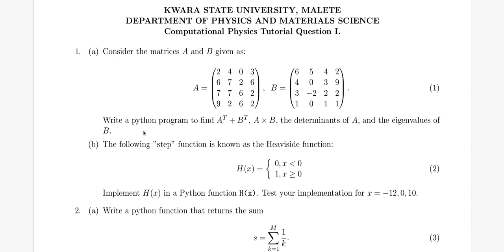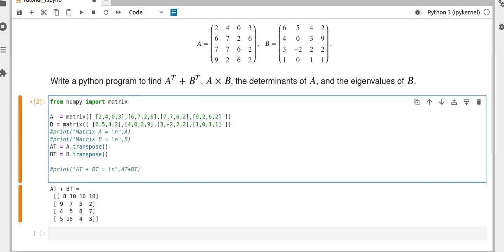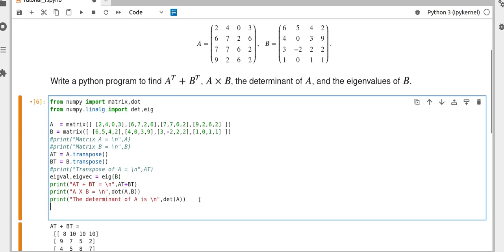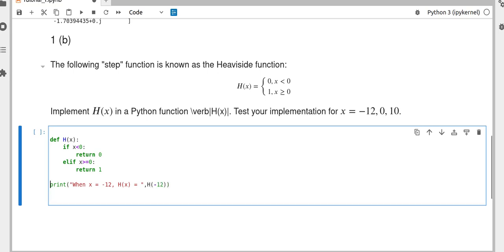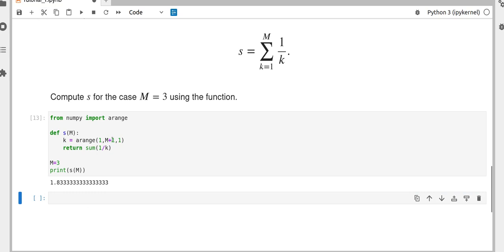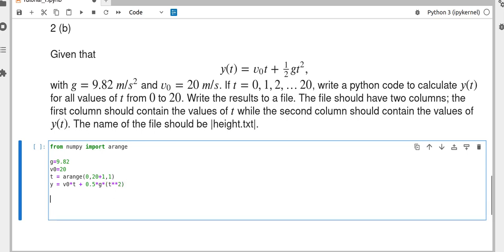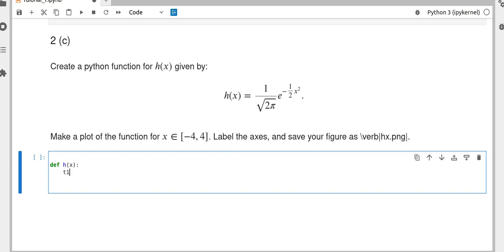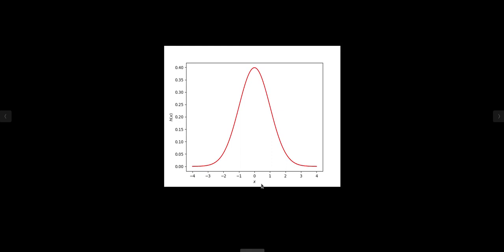Basics of Python for Scientific Computing: Lecture 10: Tutorial 1